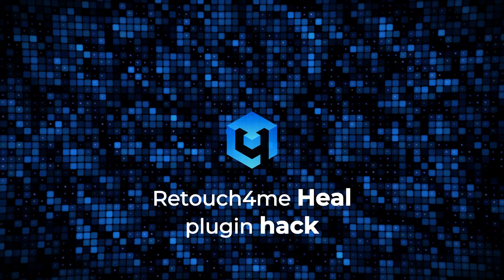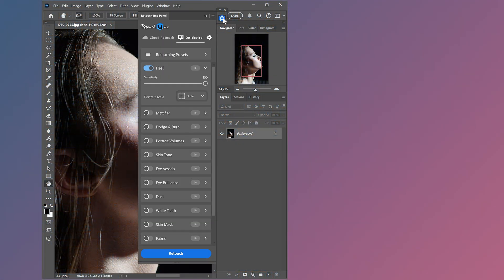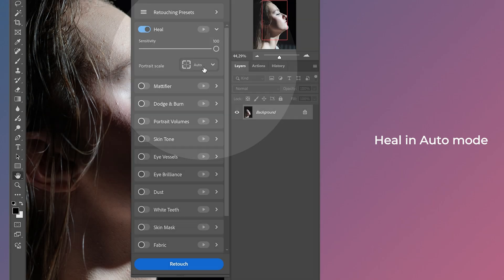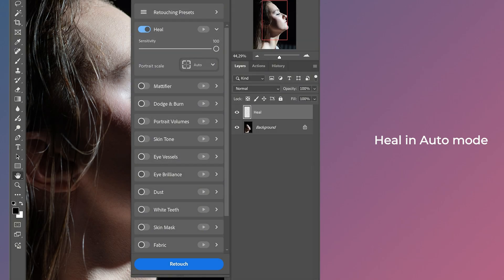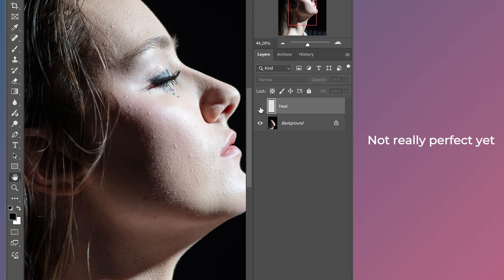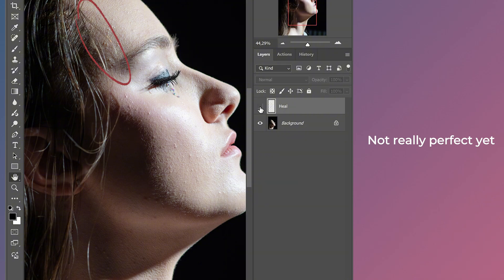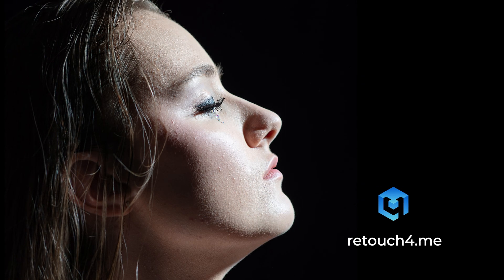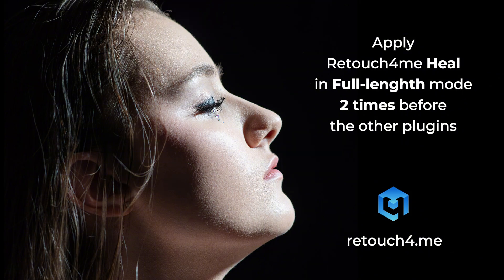Retouch4me Heal plugin Hack: How to remove ALL pimples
To completely remove all small pimples using the Retouch4me Heal plugin watch this video.

If you always use Auto mode - watch this video.

If you have never used Retouch4me plugins - watch this short video.

🪄 It's like the next level of magic: a couple of seconds, and the model's skin is clear, but not blurred.

To do this, run Retouch4me Heal 2 times in Full-length mode and then the rest of the plugins to your liking. Yes, it's that simple.

🔴Record it in a Photoshop Action and run in 1 click before the rest of the retouching process.

to try demo, or buy your personal AI retouching assistant.